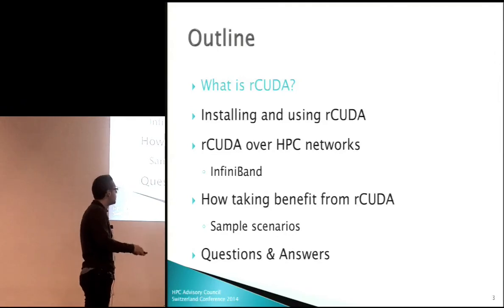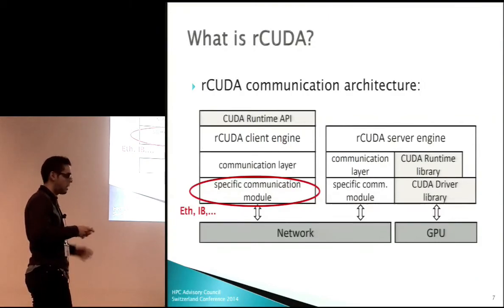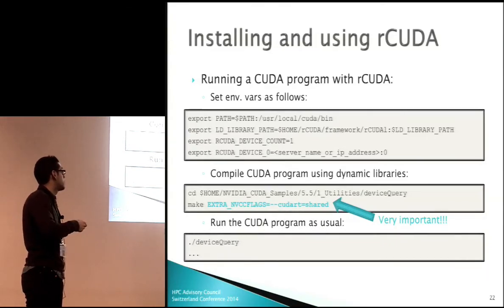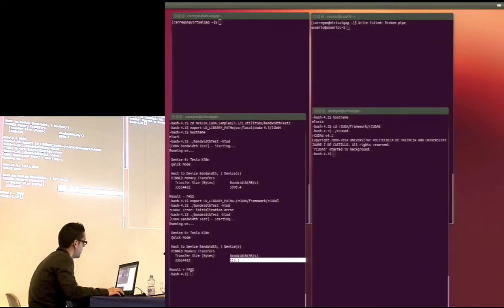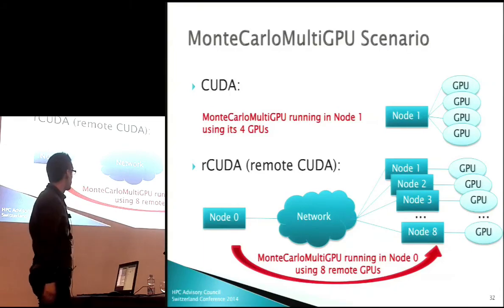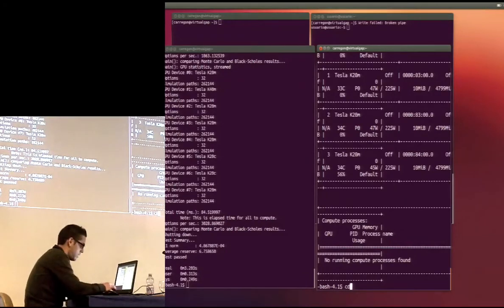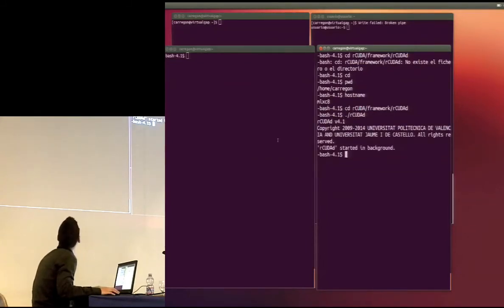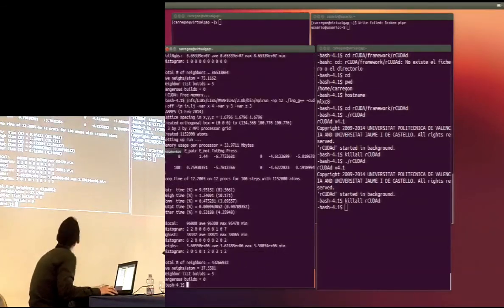rCUDA Hands on Session - Learn How it Works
In this video from the HPC Advisory Council Swiss Conference, Carlos Reaño from Universitat Politècnica de València presents: rCUDA Hands on Session - Learn How it Works.

"GPUs are being increasingly embraced by the HPC community as an effective way of considerably reducing execution time by accelerating significant parts of their application codes. However, despite their extraordinary computing capabilities, the adoption of GPUs in current HPC clusters may present certain negative side effects, such as the increasing acquisition costs and power consumption. We show how, by using rCUDA over a high performance interconnection, as the one provided by the new Mellanox Connect IV network adapters, the overheard of remote GPU virtualization is reduced to negligible values, thus making this approach even more appealing."